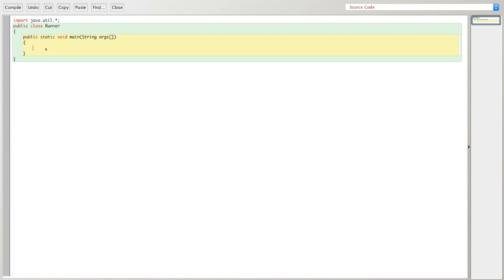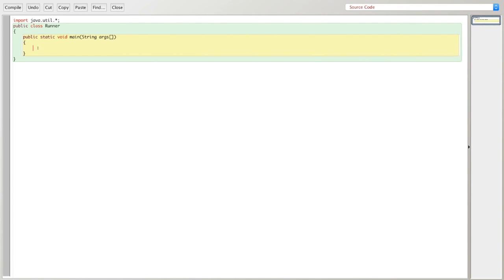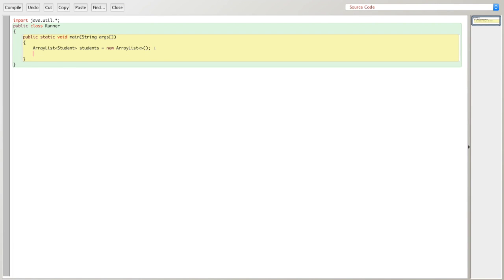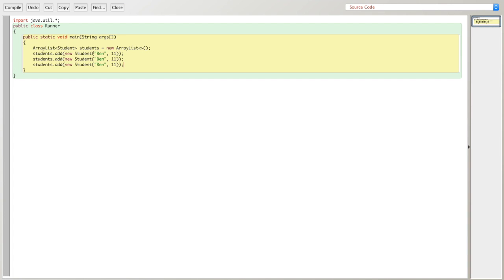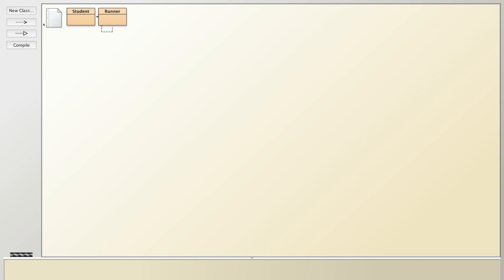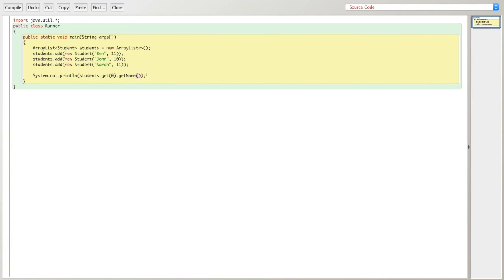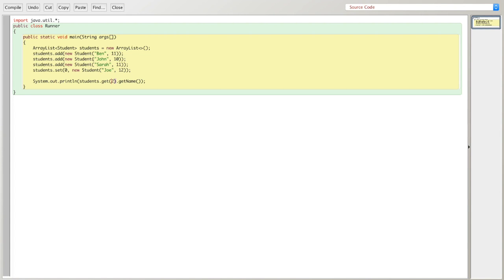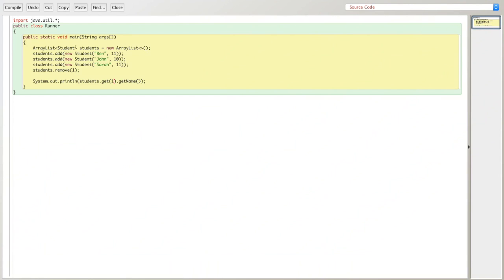Lists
The Focus: Lists